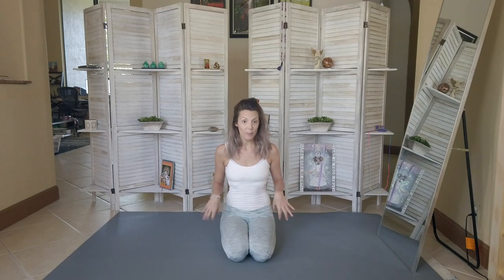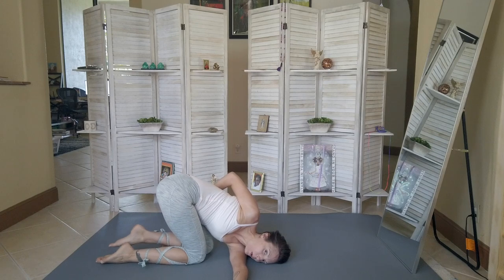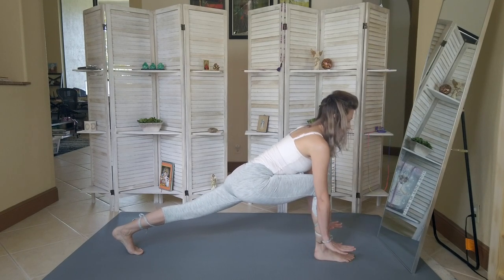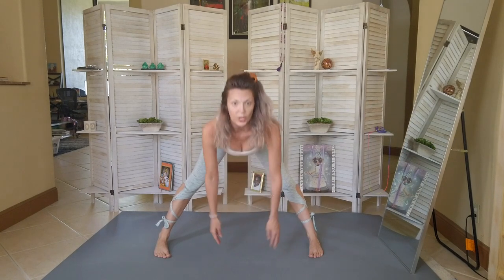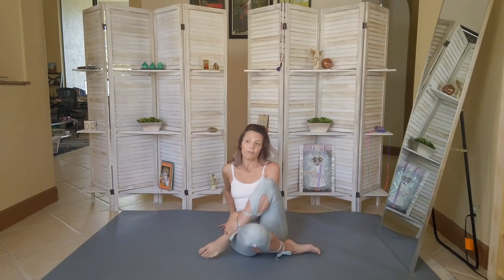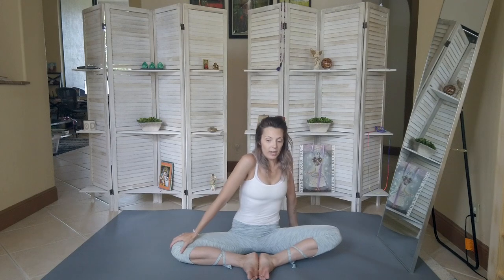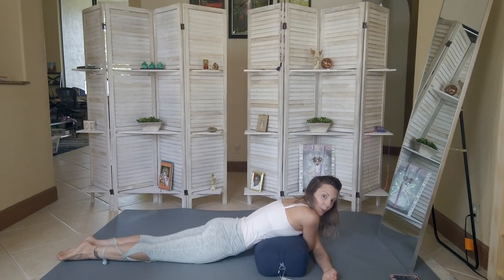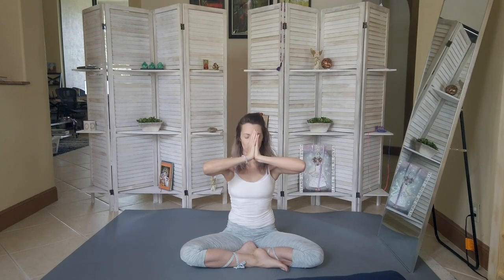Hip Opener Flow - Jessie Amitrano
A 45 minute beginner flow with focus on hips and shoulders. Designed to assist runners, cyclers, weight lifters and fitness enthusiasts to compliment their various exercise and fitness routines.